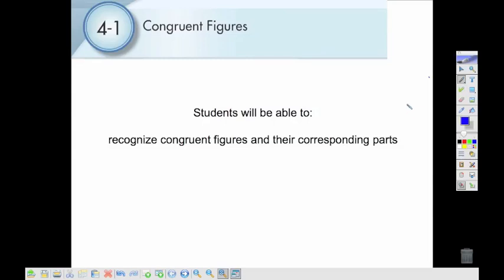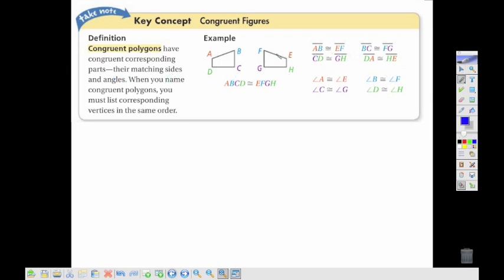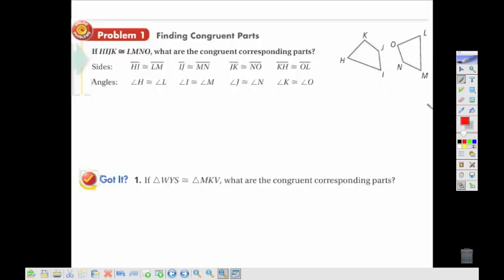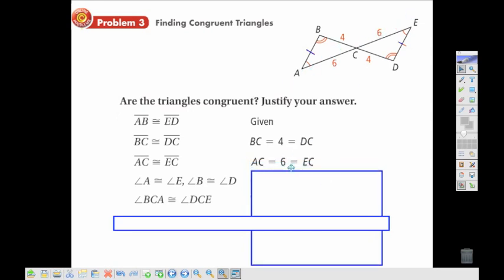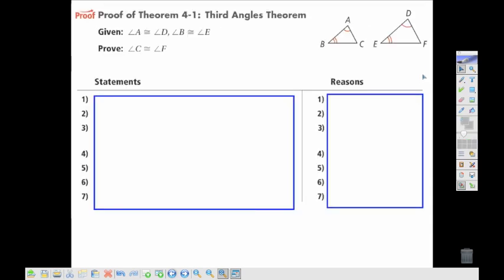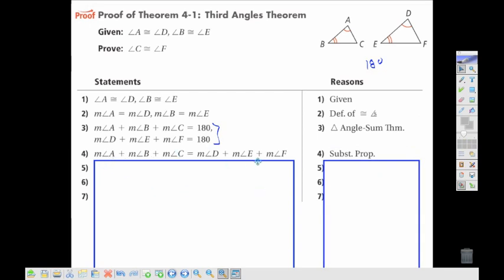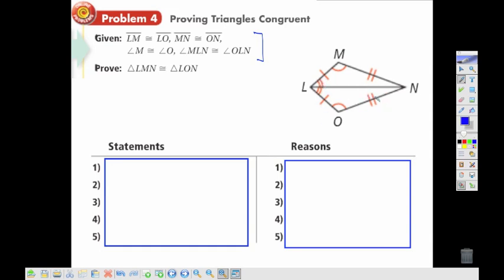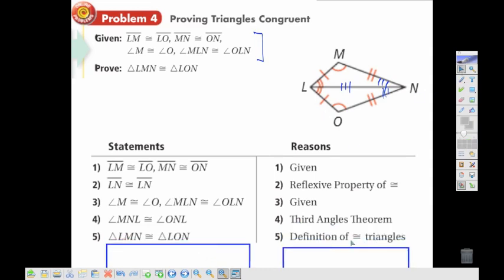Geo 4-1 Congruent Figures